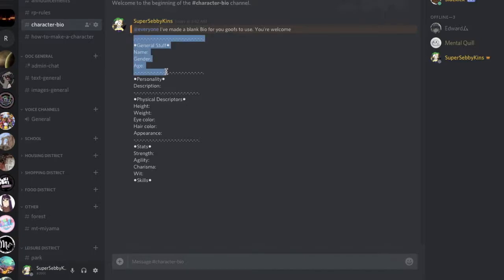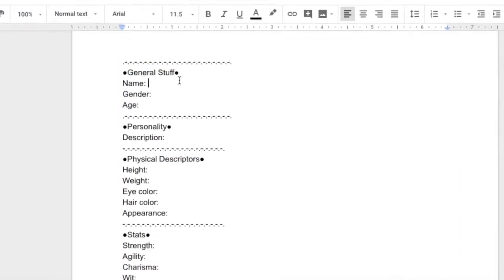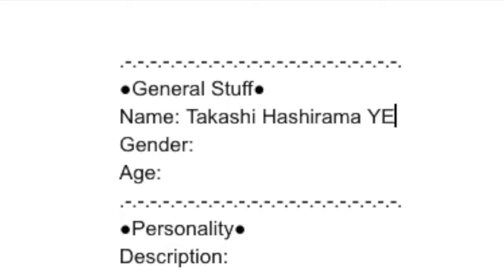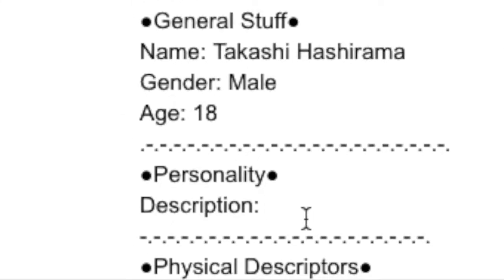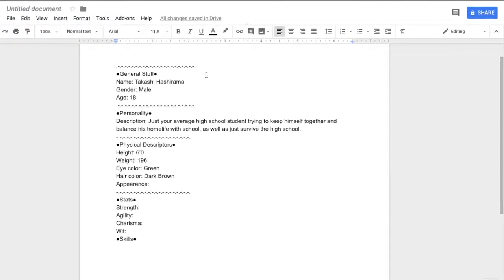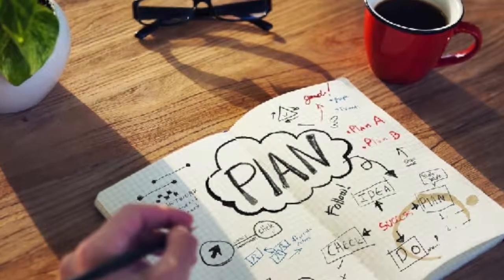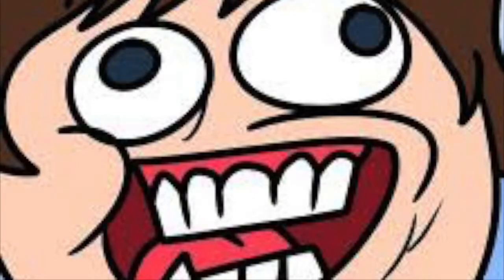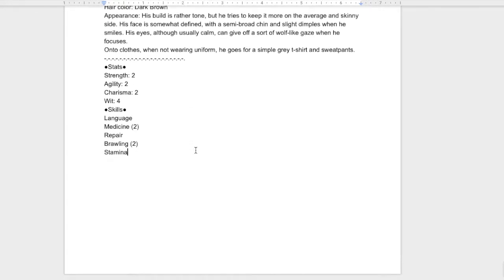Make A Character With Me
Learn how to make a character and about the stats and etc in the DDLC: SU server! Hope It helps!